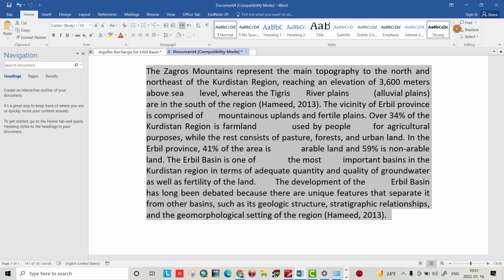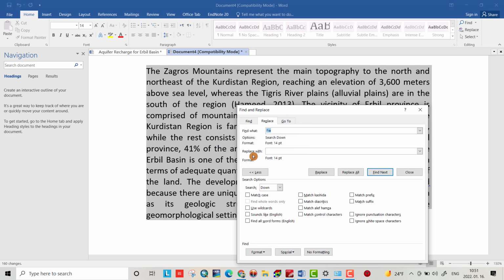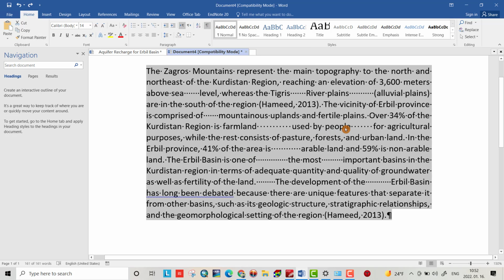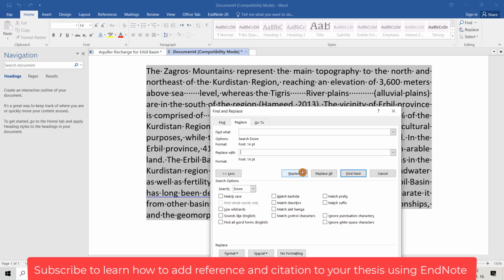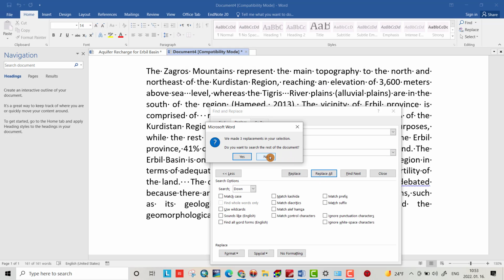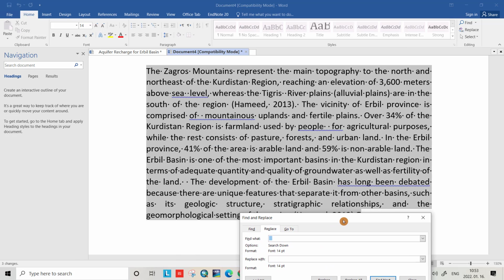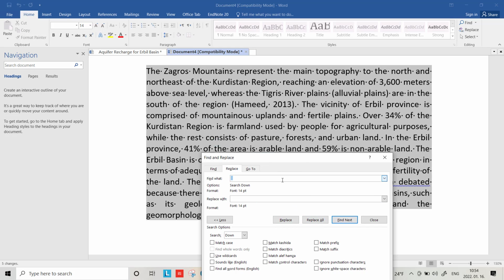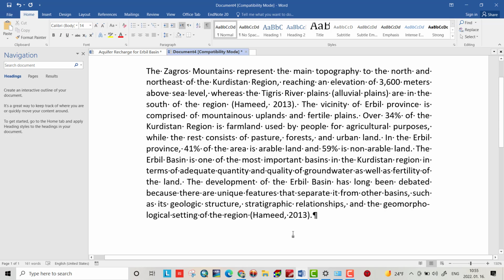How to remove extra space between words in Microsoft Word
I used two methods to  fix the extra spacing between words in Microsoft Word, and control space between the words, and fix all issues regarding paragraphs.
How to adjust the space between words in Microsoft Word
How to Remove All Extra Spaces in between Words
How to remove Spaces between Words
How To Solve Extra Spacing Problem Between Words in MS word
How to Solve Extra Spacing Problem in MS Word